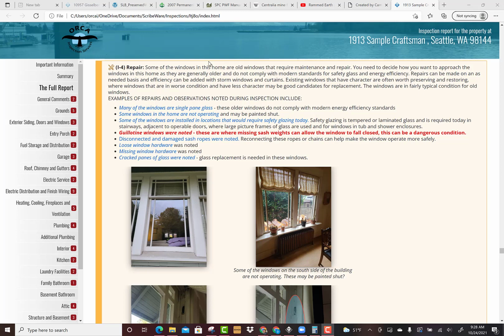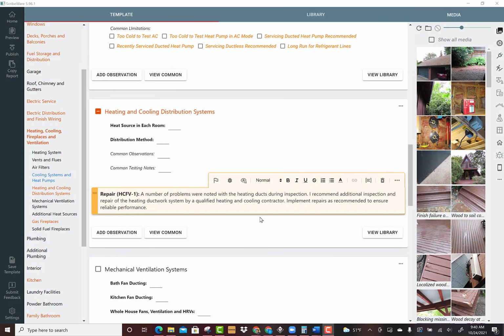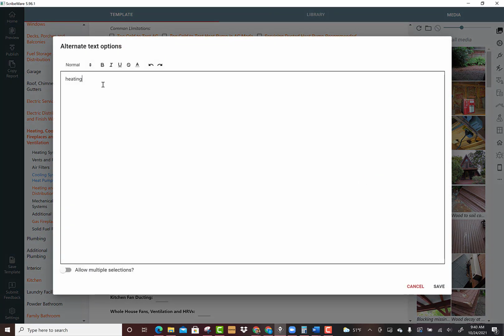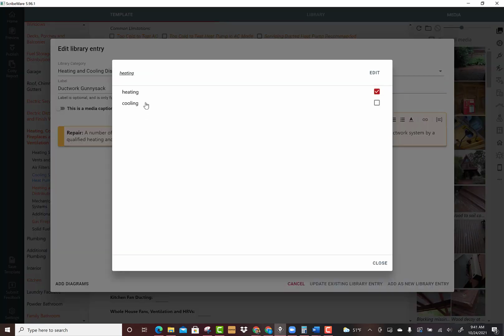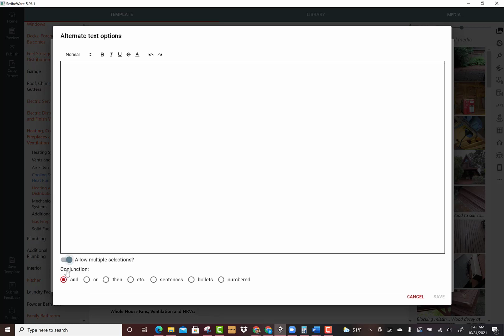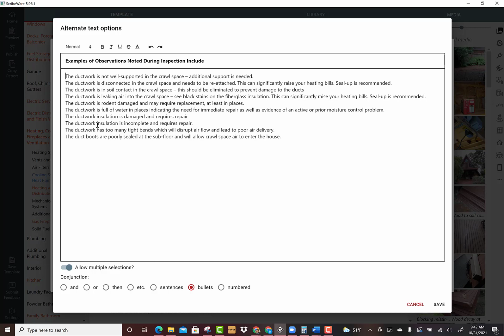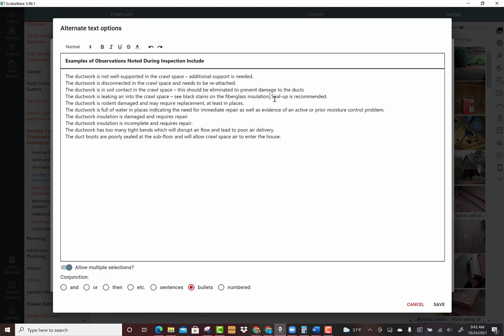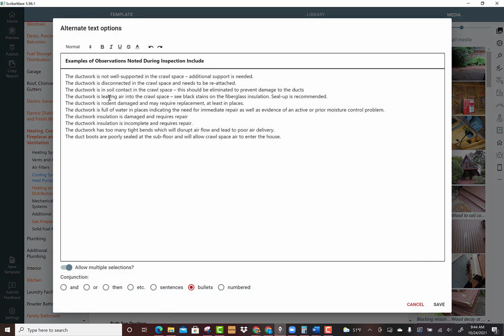Gunnysack Construction Video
This shows the construction of a gunnysack narrative for ducts. Using this technique you can dramatically reduce the size of your library and the time you spend looking for comments.